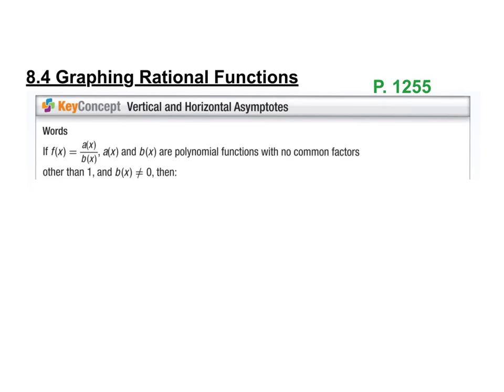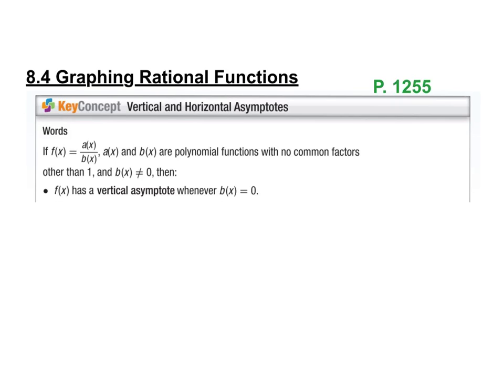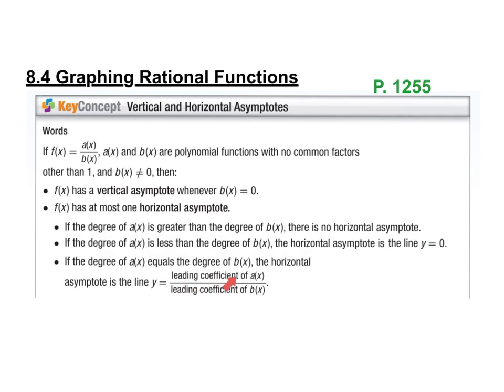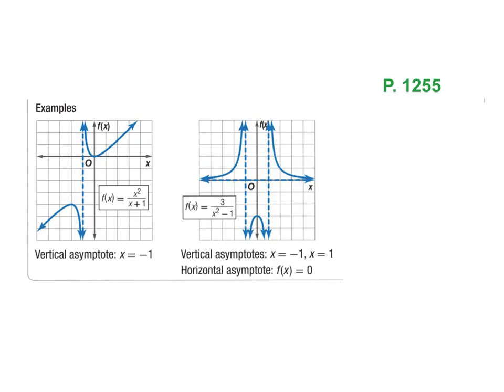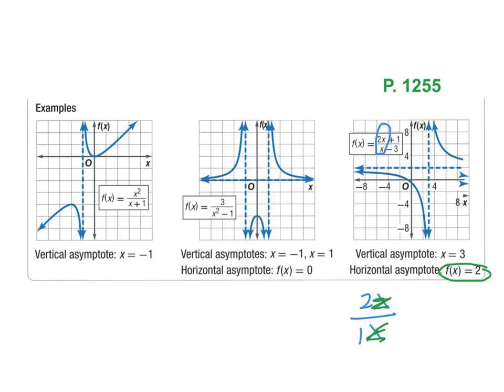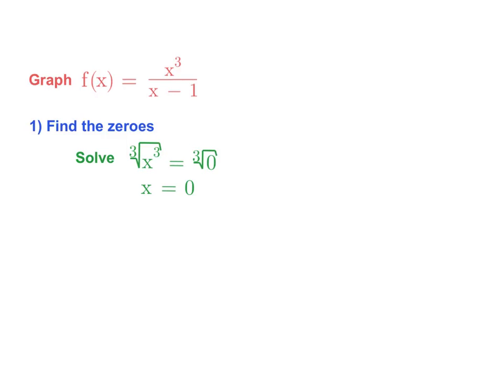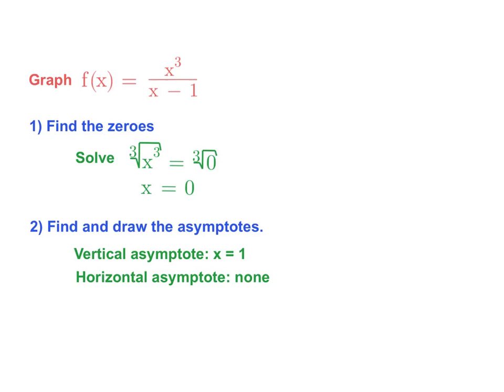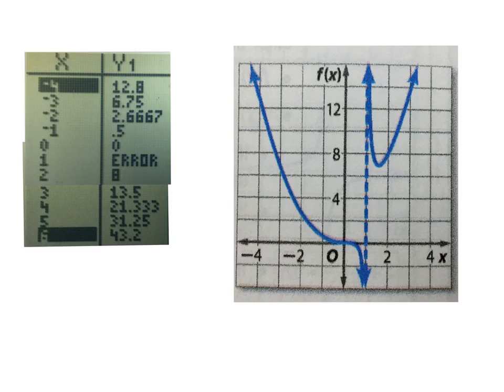8.4 Graphing Rational Functions